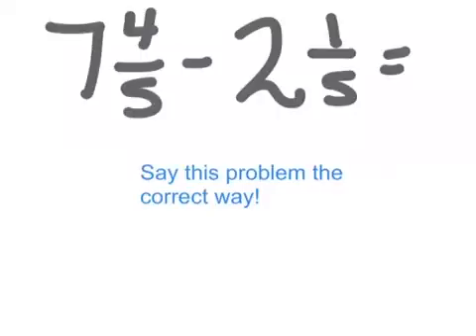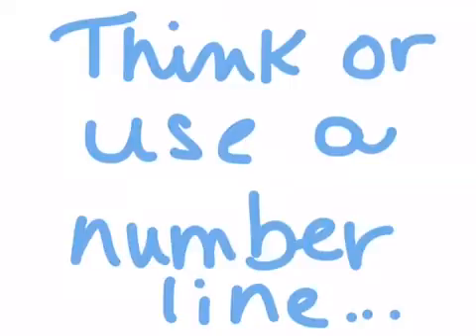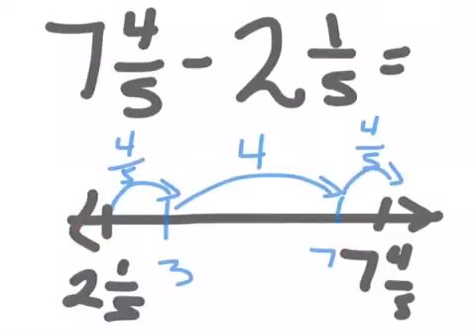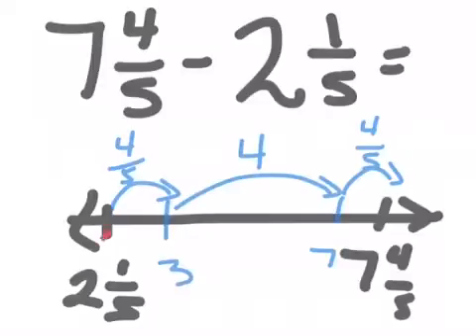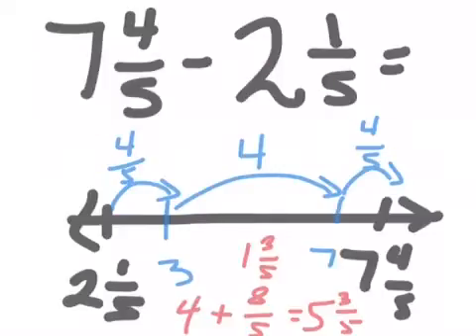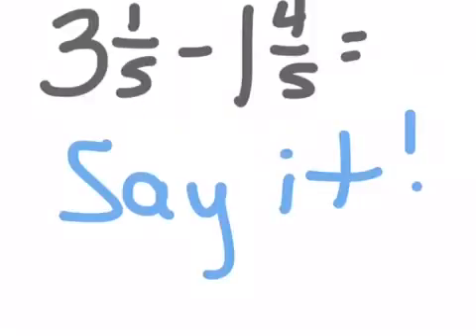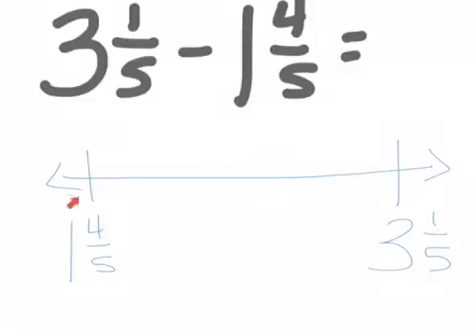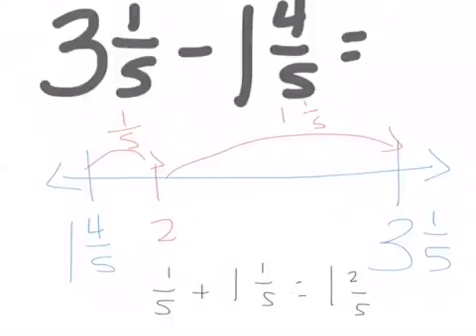Finding the difference between mixed numbers